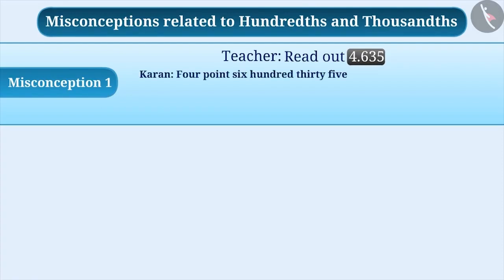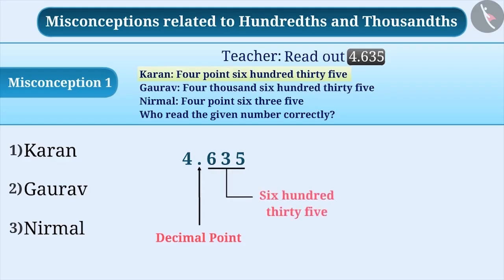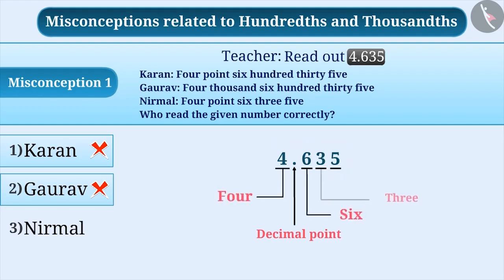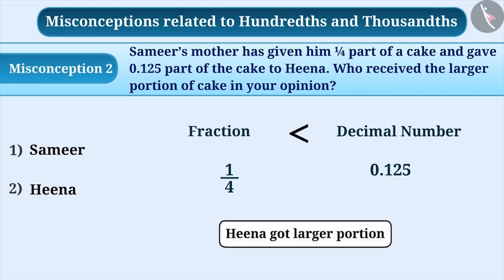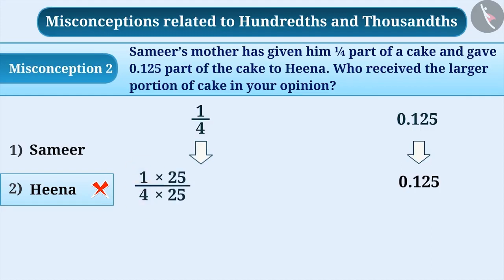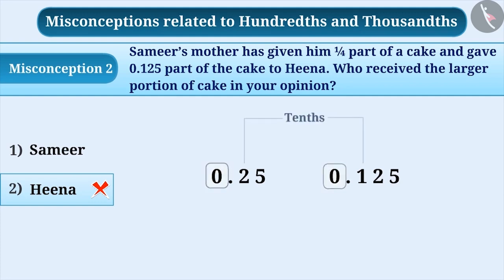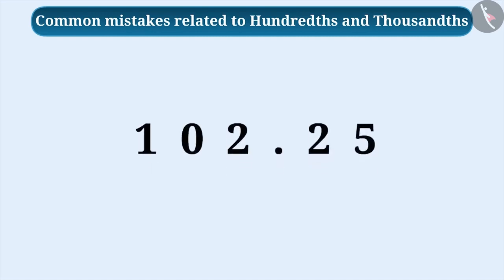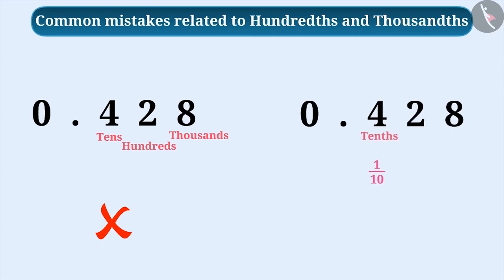Decimals Hundredths and Thousandths Part 5-6|| Class 6 || ENGLISH MEDIUM || MANA TV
Subject :  MATHS

Topic  : Decimals  Hundredths and Thousandths